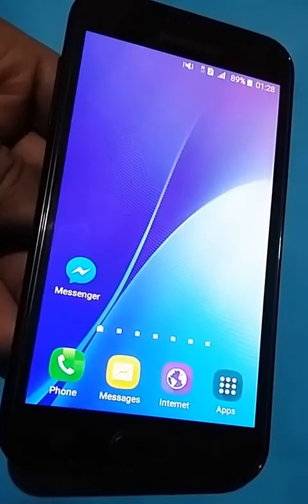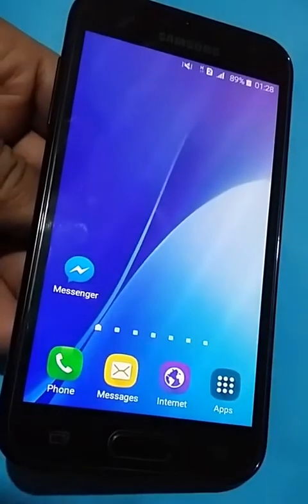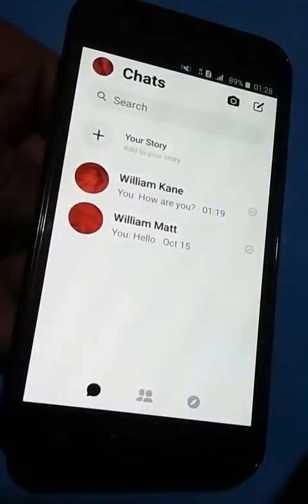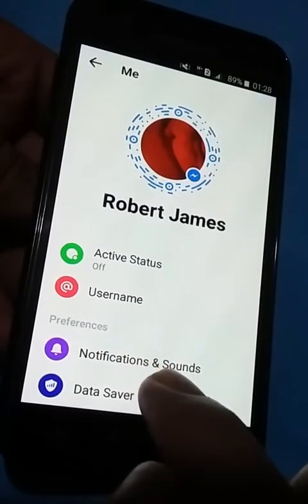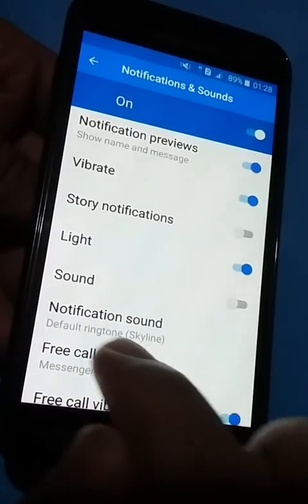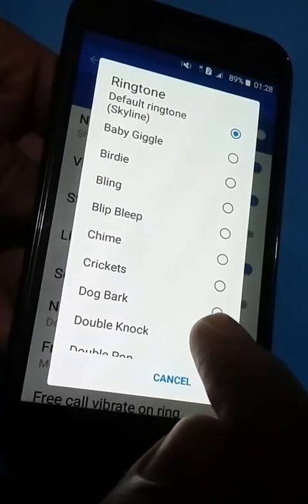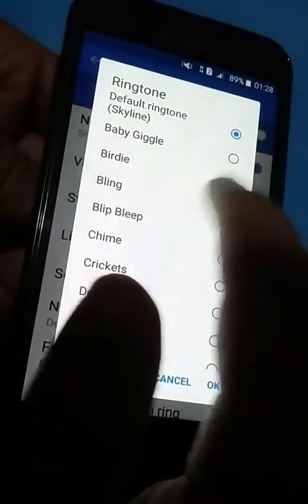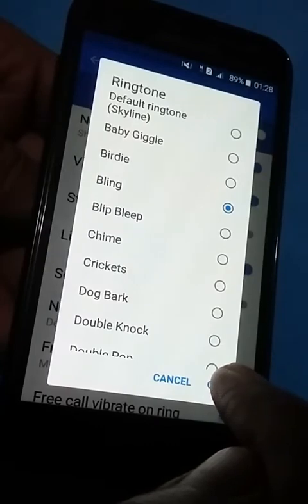How To Change Notification Sound On Messenger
If you are looking for how to change notification sound on messenger,Then here is the simple method to do this.Watch this video.